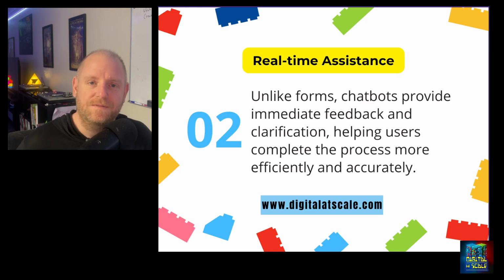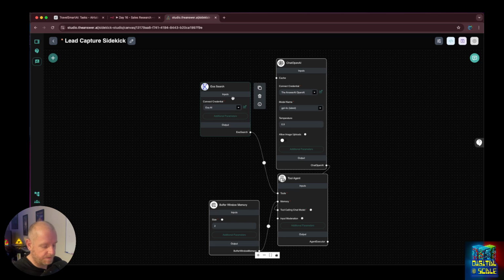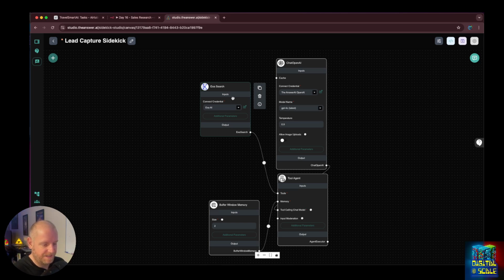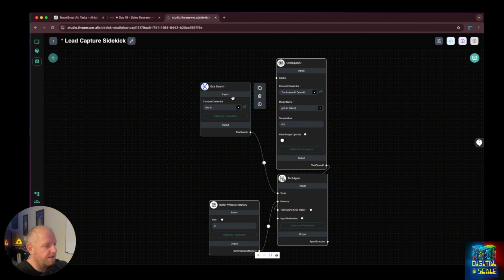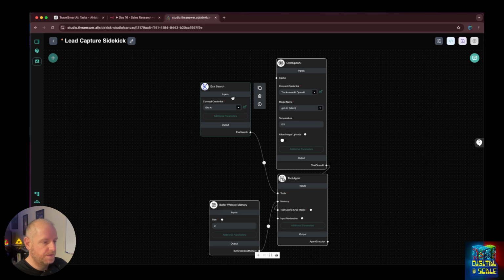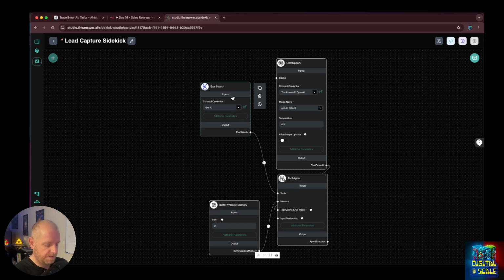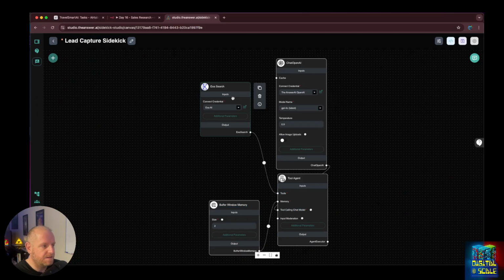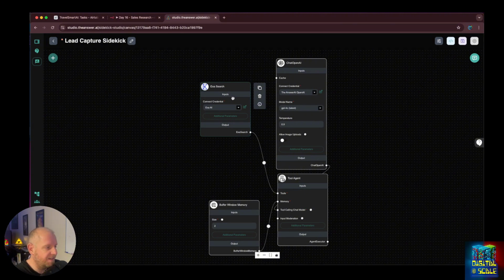Can AI Chatbots Boost Your Sales?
Learn how to capture more qualified leads and richer customer data using AI-powered chatbots instead of traditional web forms. In this Day 17 session of the 60 Days to Automate Challenge, you’ll build a lead-capture chatbot from scratch with AnswerAI, Flowise, n8n, and Make.com, connect it to Airtable as a lightweight CRM, and optionally sync contacts to HubSpot. See how to design engaging conversations, use retrievers and vector stores for company FAQs, create personalized follow-ups, and send data securely to Airtable or HubSpot—all without writing code. Brad also shares real growth-team insights from his Optimizely days on why chatbots outperform static forms, plus prompting tricks to guide conversations naturally and capture names, emails, and buying signals without being pushy.

Chapters

00:00 Introduction to AI lead capture with chatbots
00:38 Why chatbots outperform traditional forms (conversion and engagement)
02:17 Example from Optimizely growth experiments
03:29 Structuring chatbot questions for better qualification
04:44 Combining chatbot data with competitor research for personalized outreach
05:57 Building the first chatbot in AnswerAI + Flowise
06:57 Using the Sidekick starter flow and system prompt setup
08:11 Out-of-the-box form gate vs. open chat experience
10:23 Embedding and sharing your chatbot on a website
12:19 Adding company FAQs with a retriever and vector store
17:00 Connecting OpenAI embeddings and document loaders
20:34 Prompt tuning to ask the next best question and capture intent
22:01 Capturing and storing email addresses in Airtable
26:06 Creating a custom n8n workflow with webhook and create-record action
31:00 Testing and refining the Airtable integration
36:00 Enhancing prompts for more natural conversation flow
40:12 Security tips: limiting data scope to avoid hallucinations
42:28 Using example questions to guide user paths
44:50 Verifying captured leads and detailed notes in Airtable
45:59 Integrating with HubSpot CRM using private apps and custom properties
51:01 Creating and securing a HubSpot private app token
55:01 Mapping custom fields and testing HubSpot contact creation
1:01:39 Reviewing captured data inside HubSpot and customizing views
1:02:18 Next step preview: using captured data for outbound sales emails